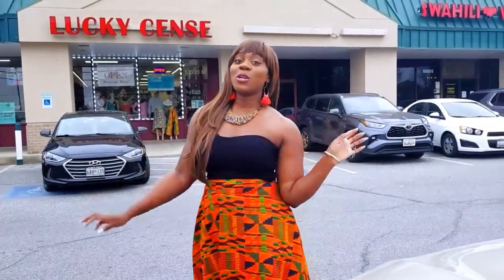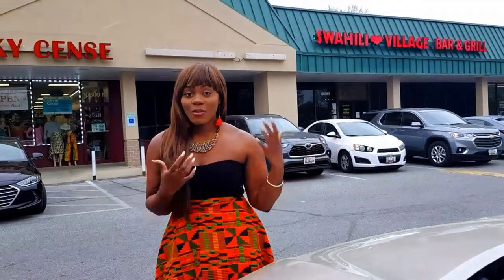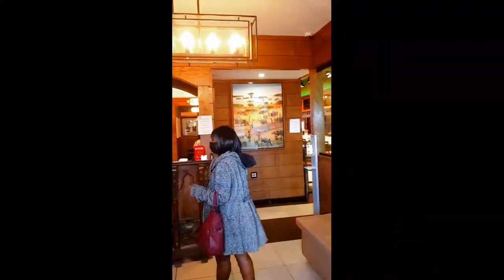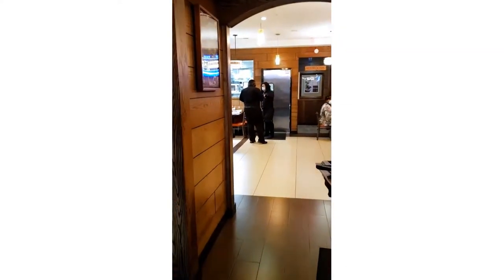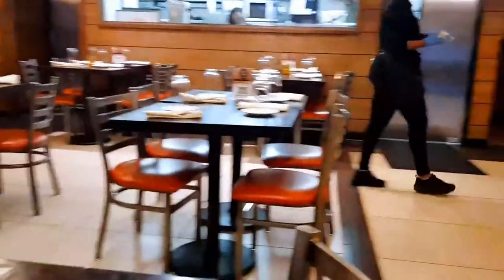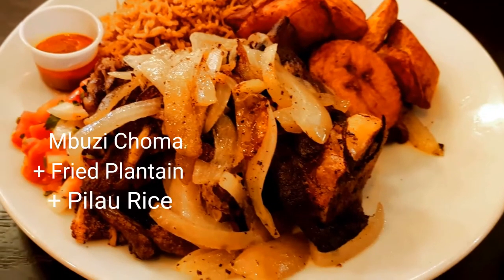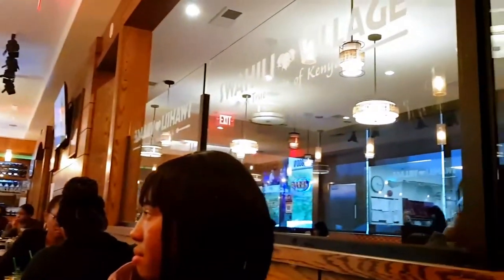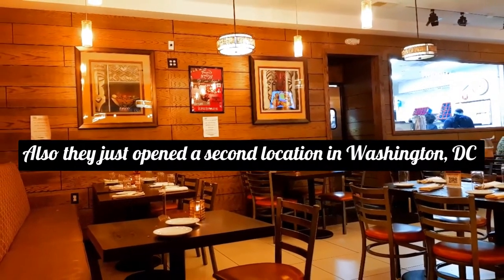One of the Fanciest African Restaurant in the Washington, DC Area - Swahili Village